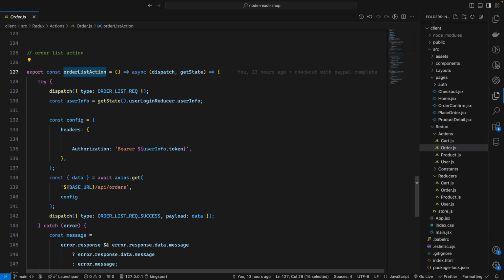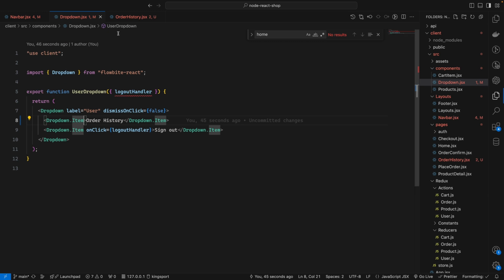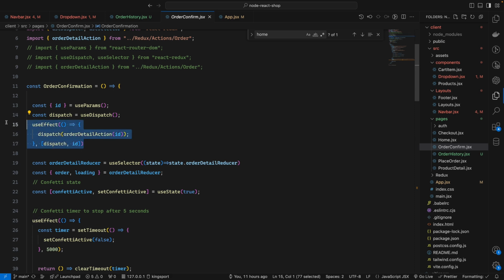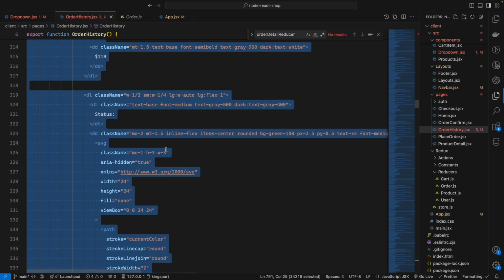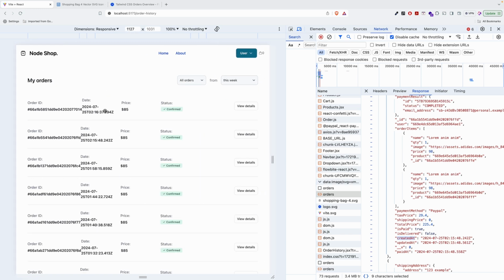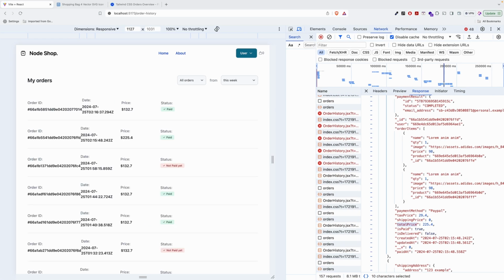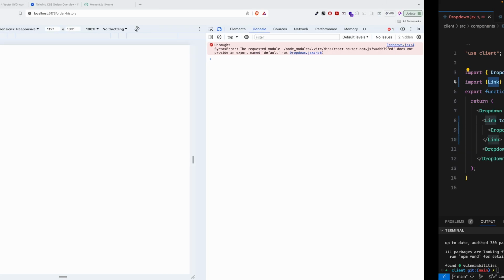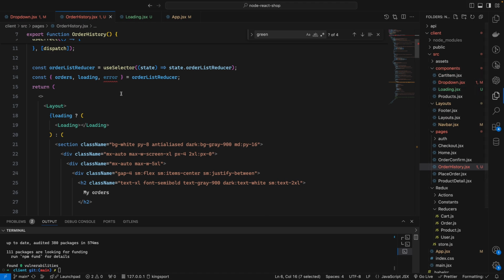Final : 🎉 Congratulations! Order History Table and Loading Component added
Final : MODERN Ecommerce website with React , Nodejs , Express, Mongose DB & Tailwindcss 2023 *note* this repo is not completed yet. I will push along the way of this series.